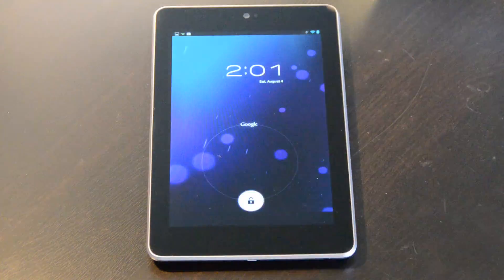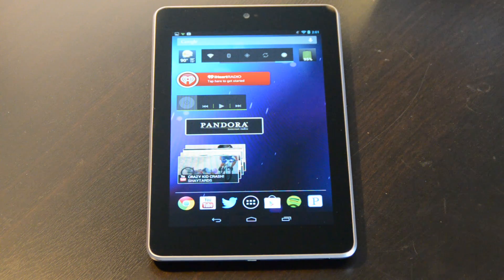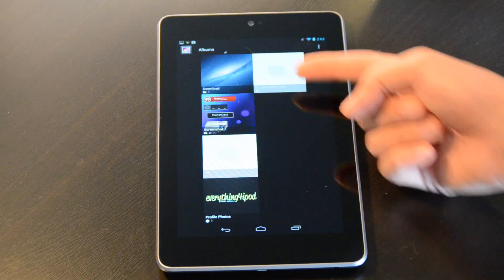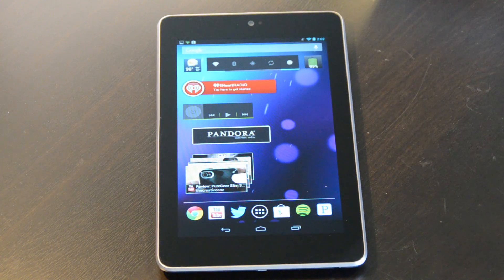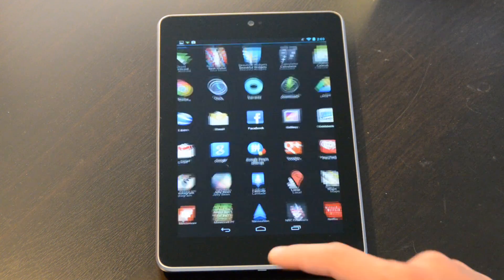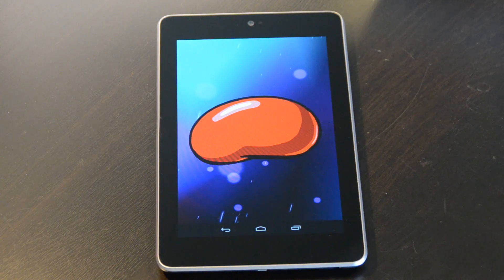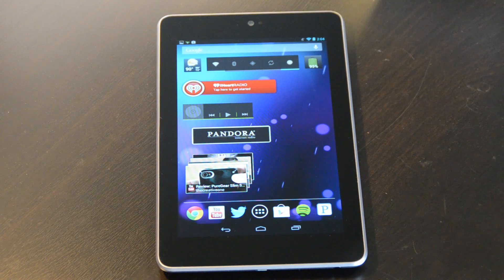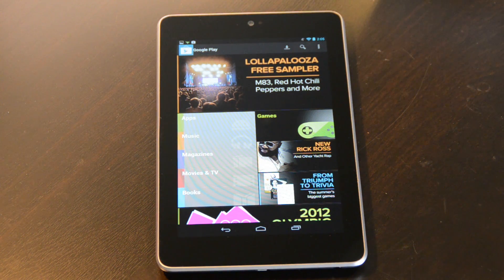Five Nexus 7 Tips & Tricks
Five Nexus 7 Tips and Tricks